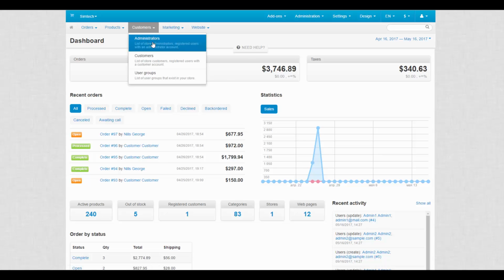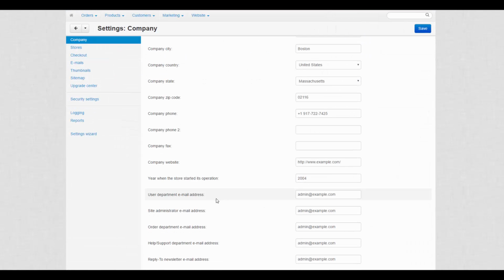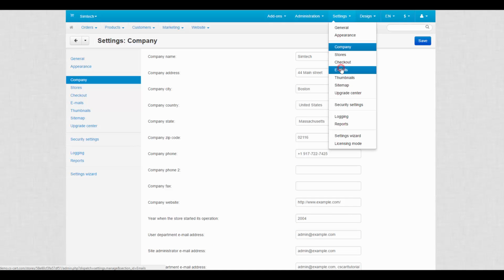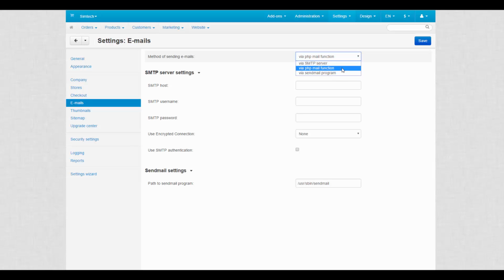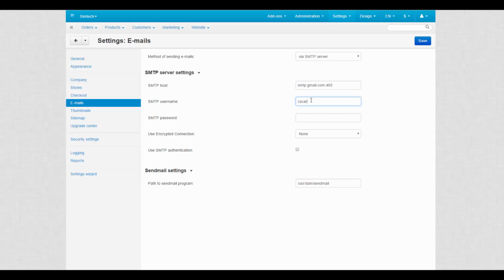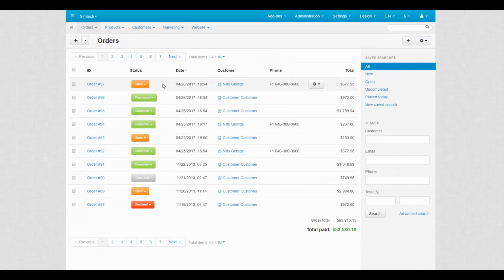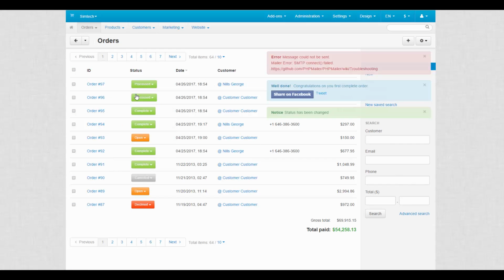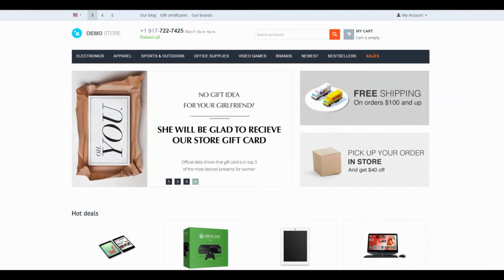2.8. CS-Cart Online Shop Software. Settings — Emails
In this video we briefly speak about methods of sending emails in the CS-Cart ecommerce tool , preparations that should made before using emails in your online store, and how to setup SMTP server to send emails.